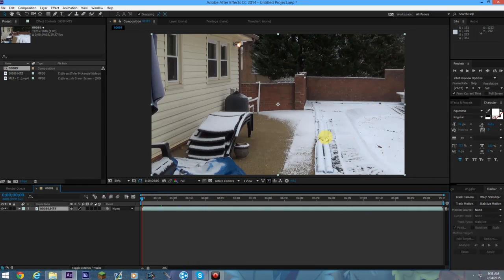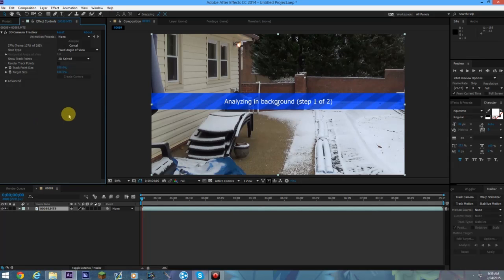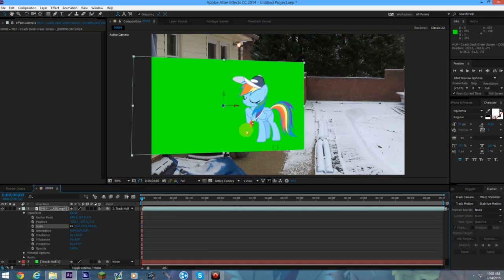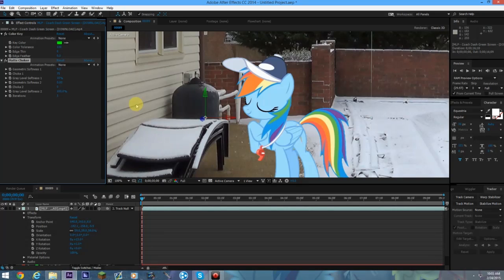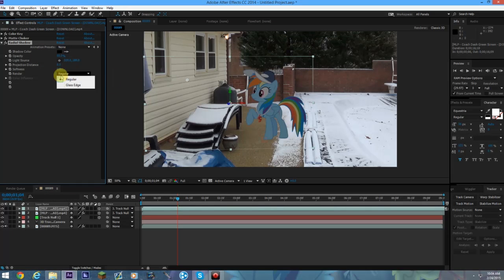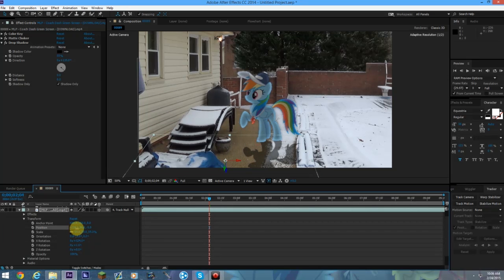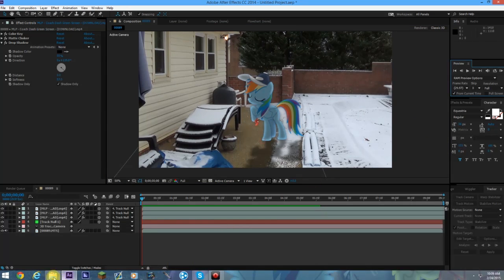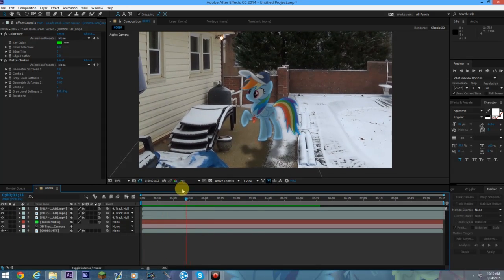Soniccrew128 Tutorials - How to Make A MLP IRL Video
Welcome to my very first Tutorial on some of my effects that I do. Today I show you guy show I make my MLP IRL videos!

Got any tutorial suggestions? Please leave with a thumbs up. I would really appreciate it! :)

Thanks! Bro-hoof!